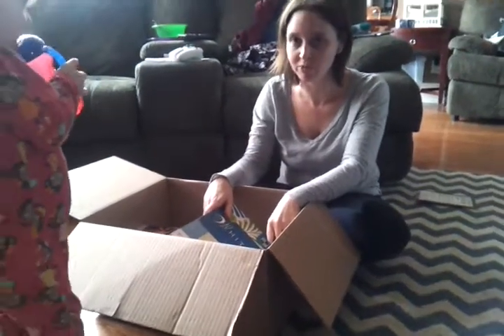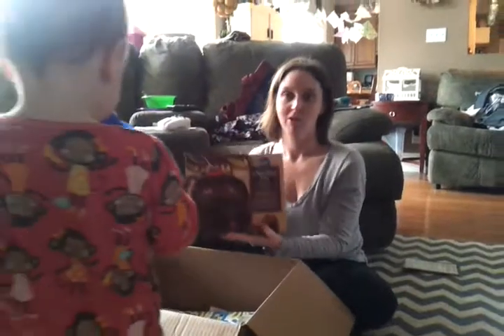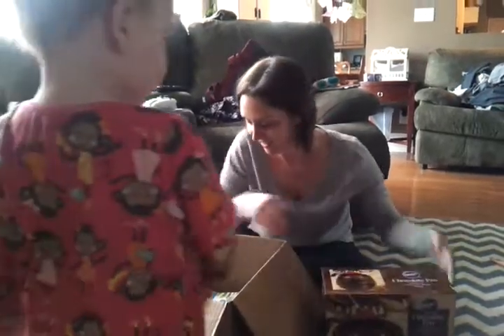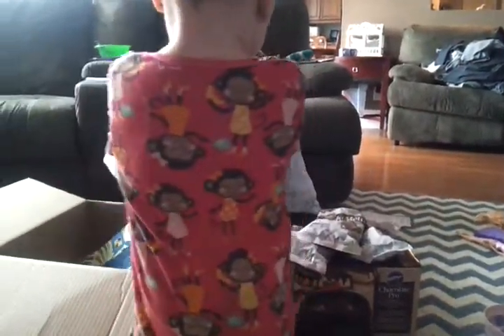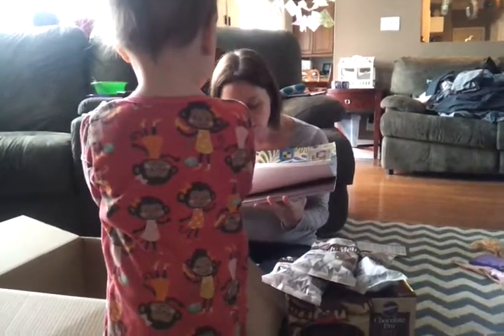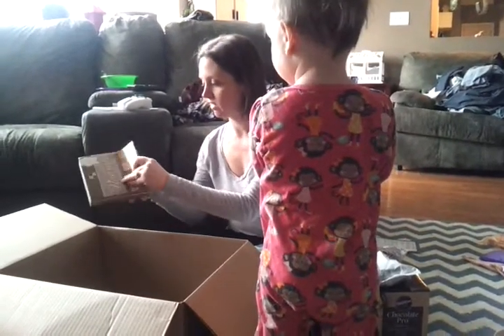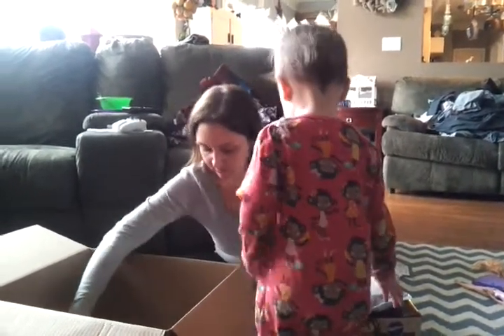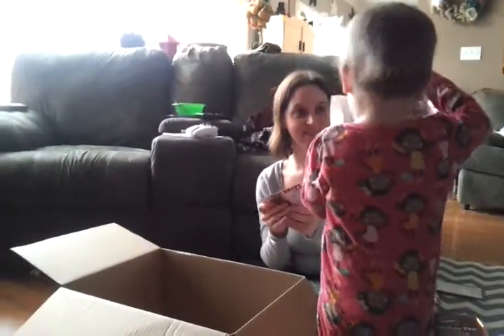Opening a Valentine box from Joann Crafts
Opening a wonderful box of craft goodies from Joann Craft stores